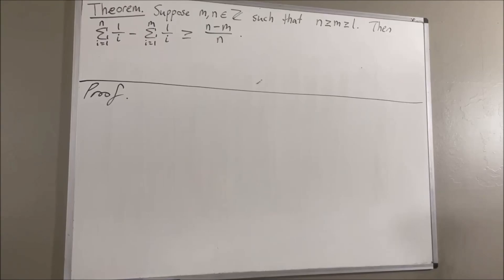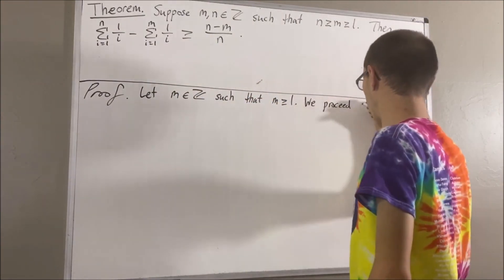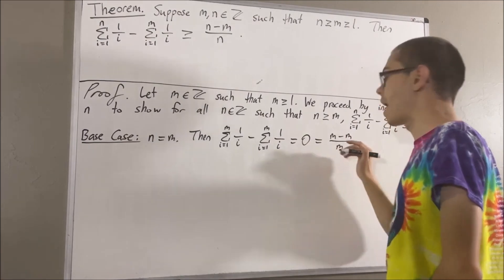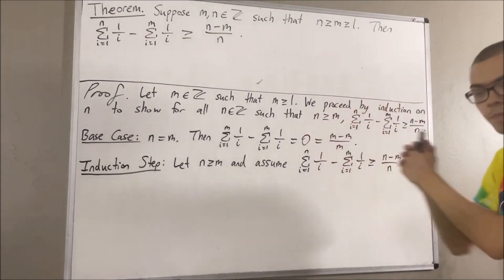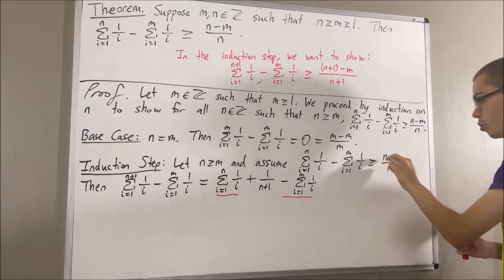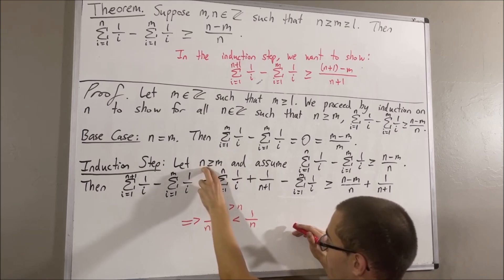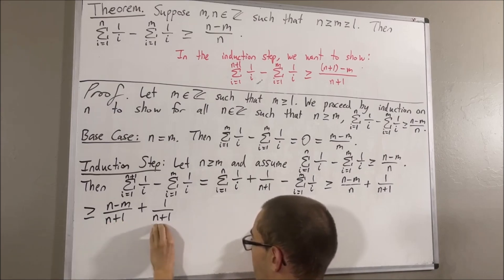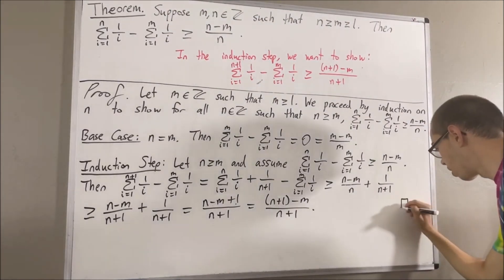Prove that 1/(m+1) + 1/(m+2) + ... + 1/n ≥ (n - m)/n [ILIEKMATHPHYSICS]